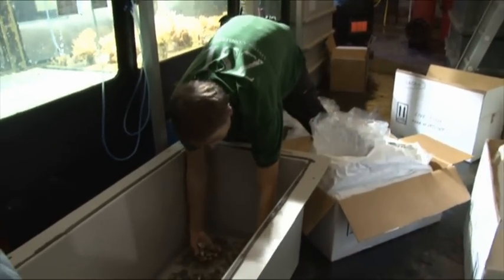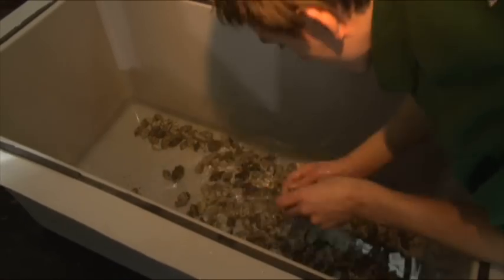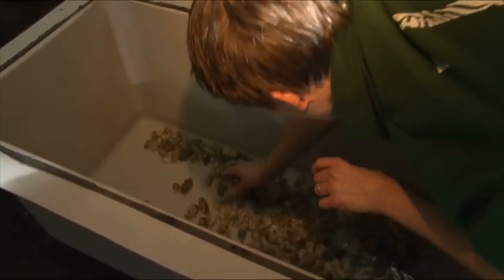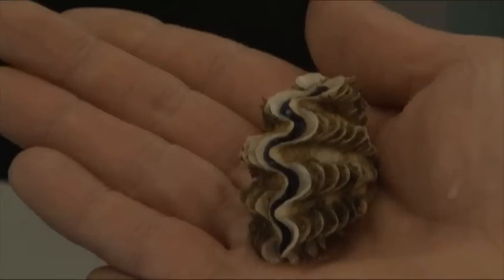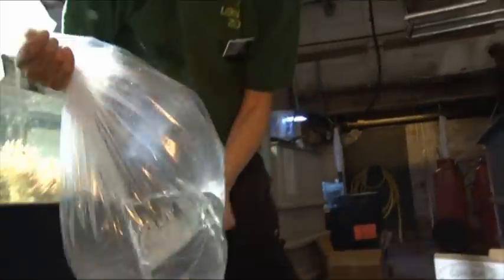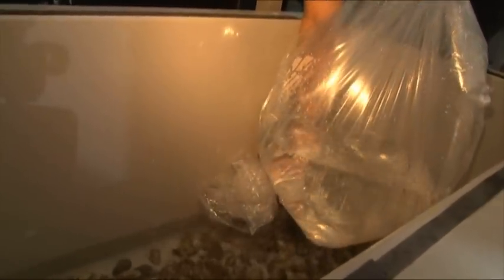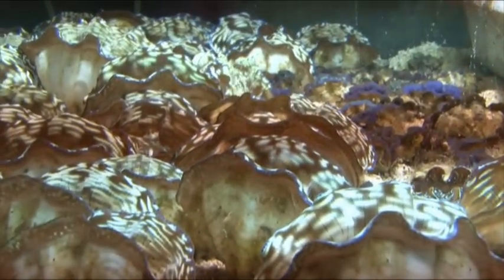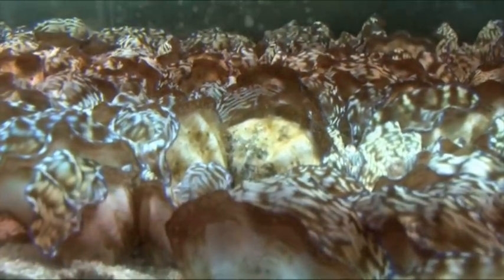Clams find sanctuary at Zoo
Clams find safety at the ZSL London Zoo aquarium after being seized by the UK Borders Agency and handed over to the aquairum. ZSL London Zoo has a long-standing relationship with the UK Borders Agency, and often helps it care for confiscated animals; whether that means housing them at ZSL or finding new homes in other collections.